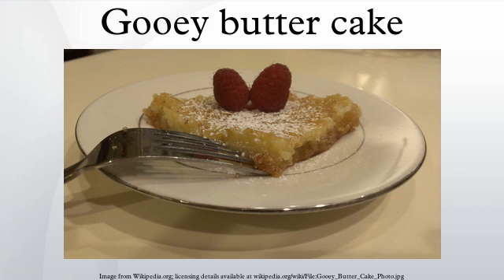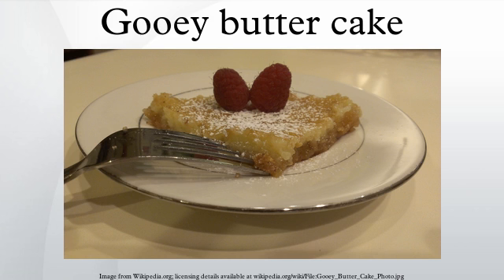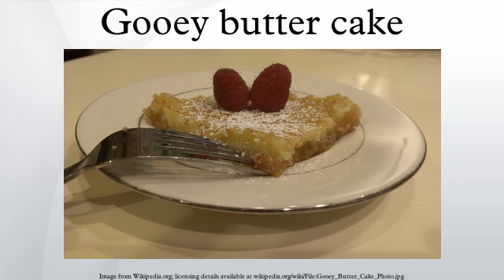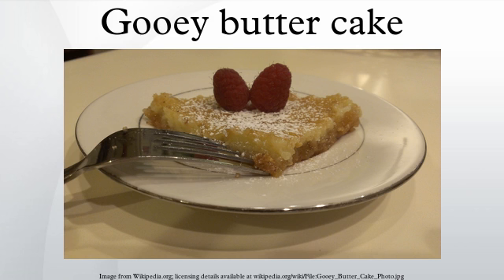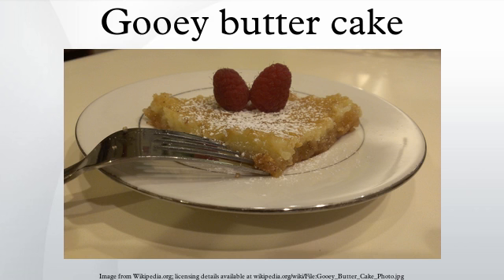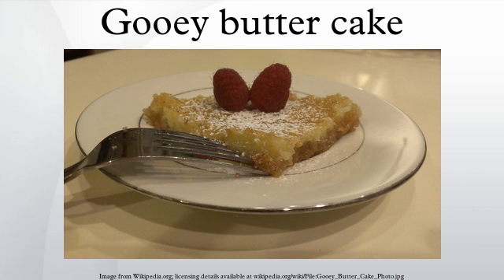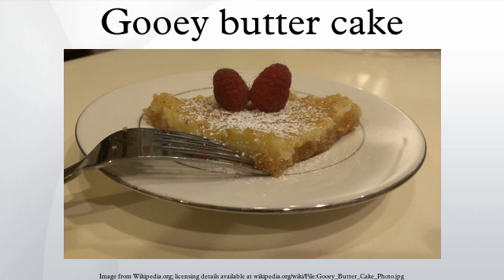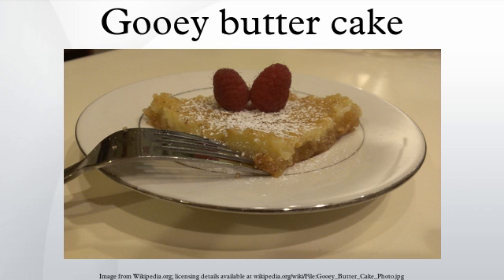Gooey butter cake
Gooey butter cake is a type of cake traditionally made in the American Midwest city of St. Louis. Gooey butter cake is a flat and dense cake made with wheat cake flour, butter, sugar, and eggs, typically near an inch tall, and dusted with powdered sugar. While sweet and rich, it is somewhat firm, and is able to be cut into pieces similarly to a brownie. Gooey butter cake is generally served as a type of coffee cake and not as a formal dessert cake. There are two distinct variants of the gooey butter: a bakers' gooey butter and a cream cheese and commercial yellow cake mix variant. It is believed to have originated in the 1930s.
The St. Louis Convention & Visitors Commission includes a recipe for the cake on its website, calling it "one of St. Louis' popular, quirky foods"; the recipe calls for a bottom layer of butter and yellow cake batter, and a top layer made from eggs, cream cheese, and, in one case, almond extract. The cake is dusted with confectioner's sugar before being served. The cake is best eaten soon after baking it. It should be served at room temperature or warm.